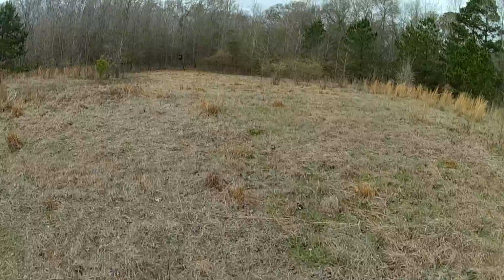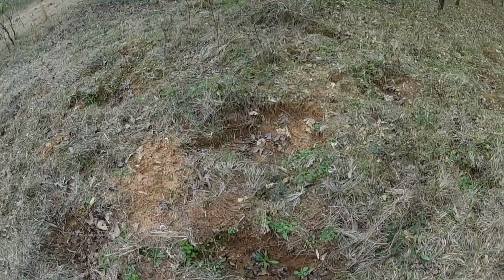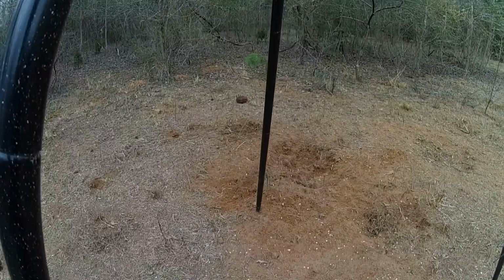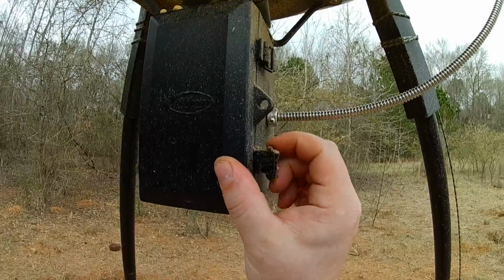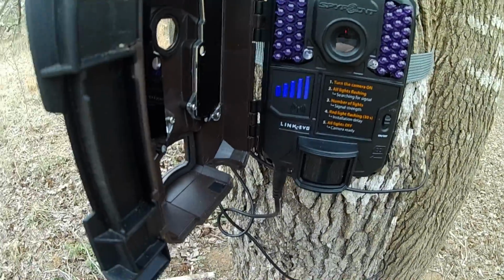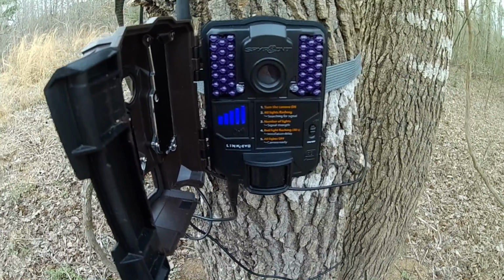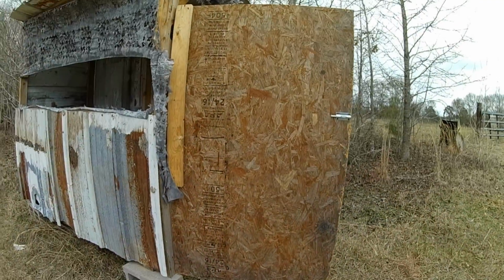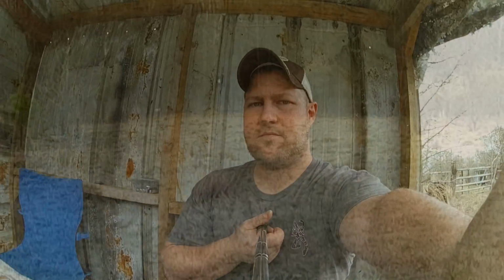A day at the deer blind!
Today I took a trip out to the blind to fix the spypoint and pull my sd cards. To my surprise there's been a ton of activity I missed. The hogs have been routing everything us and the deer are loving the new feed we're using. Y'all check it out!!